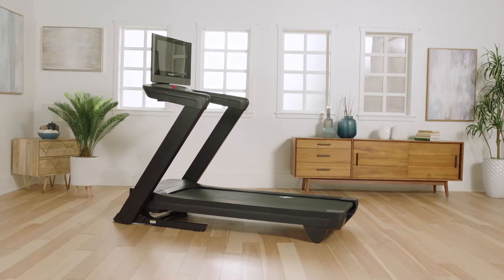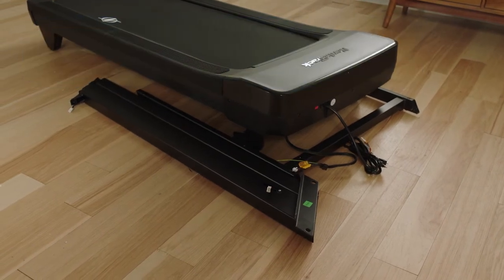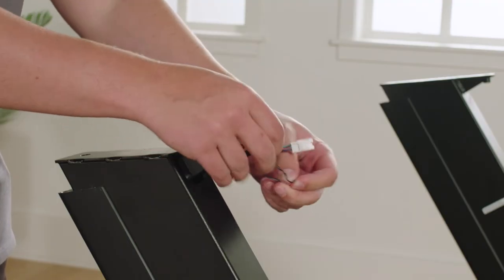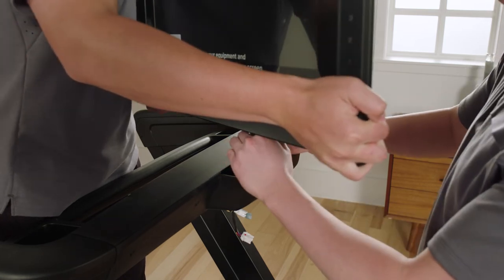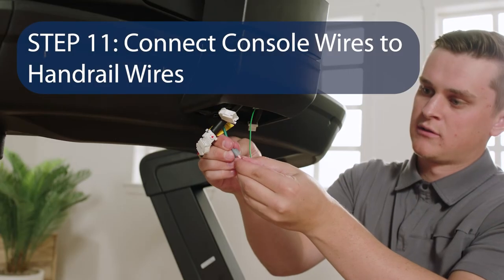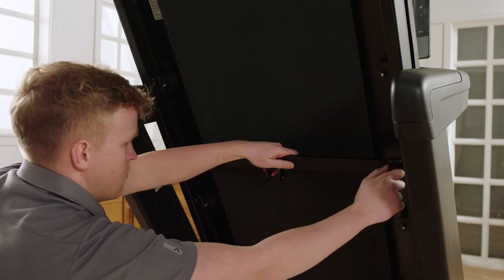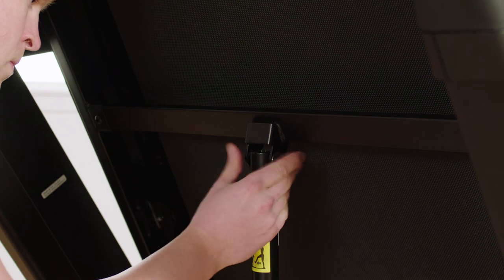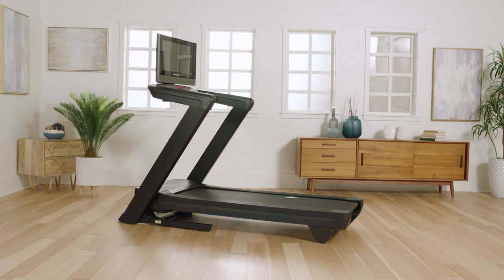2023 Commercial Series NordicTrack Treadmill Assembly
This video shows the basic assembly process for the 2023 NordicTrack Commercial series treadmills.
NORDICTRACK COMMERCIAL 1250, COMMERCIAL 1750 & COMMERCIAL 2450

***Be sure the wire connectors are connected fully. Make sure the latch on one connector is on the same side as the catch on the matching connector. The wire harness connectors may have a red dot on them. Line up the red dots when connecting the harnesses to help make sure the connectors are in the correct orientation. The connectors will also make a clicking sound when fully connected and the color of the wires in the harness will match.

NTL14124, NTL17124, NTL19124